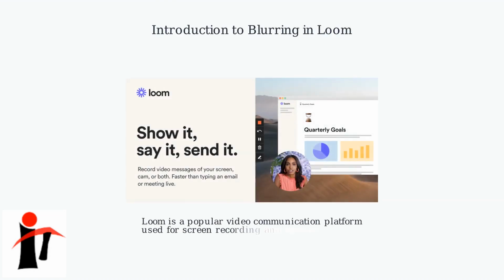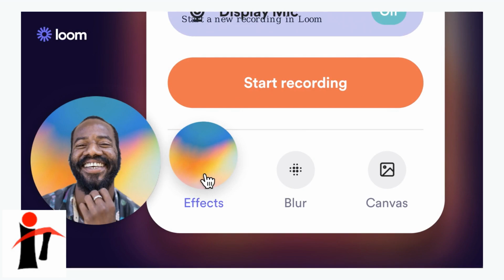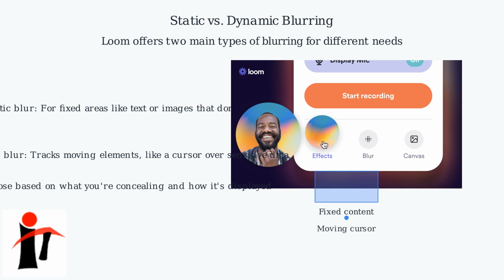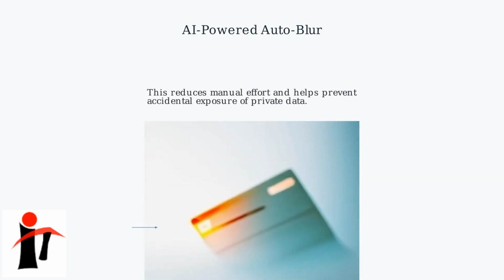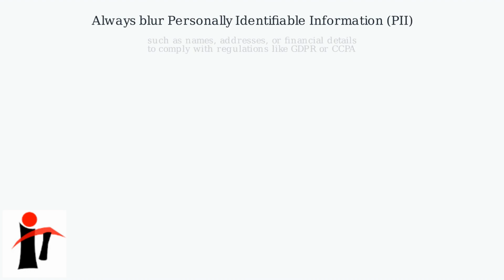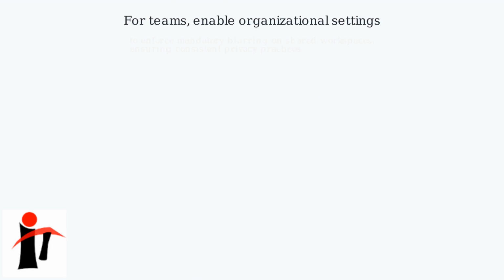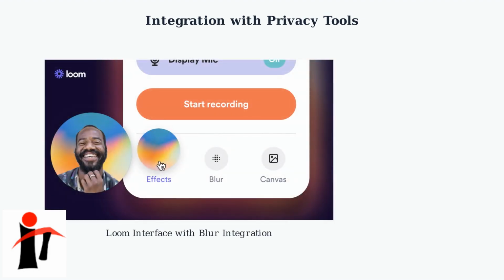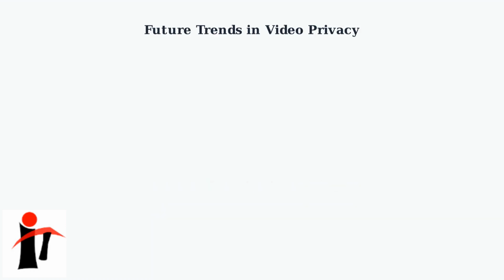How to blur video in Loom – Screen recording effects & privacy tips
🎥 Learn how to blur parts of your video in Loom to protect sensitive information while recording.
🛡️ Apply screen effects that keep private data hidden during tutorials, demos, or presentations.
🔧 Use built-in editing options to adjust blur areas quickly without any advanced tools.
🧭 Follow simple steps to enhance privacy and create professional-looking screen recordings.